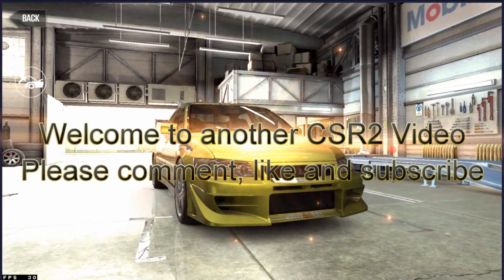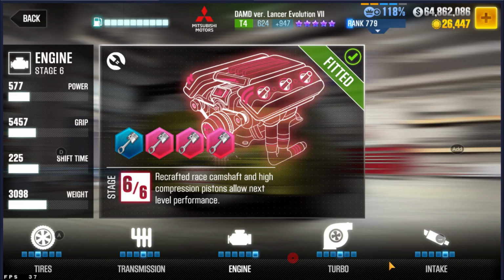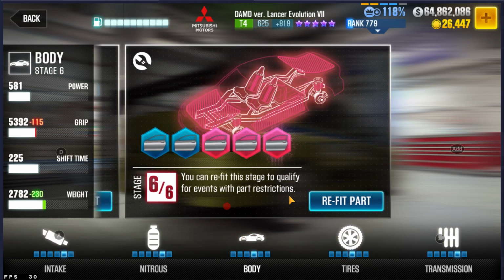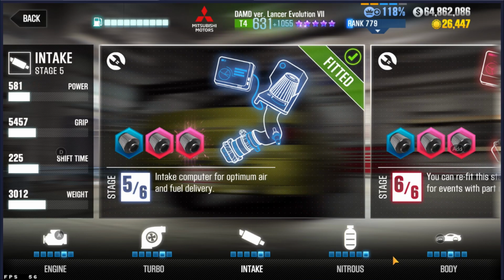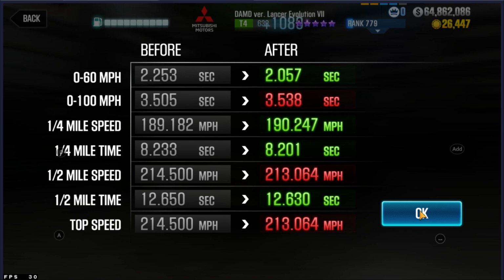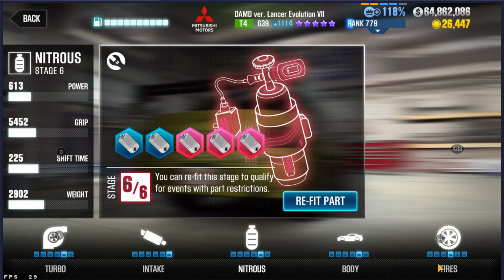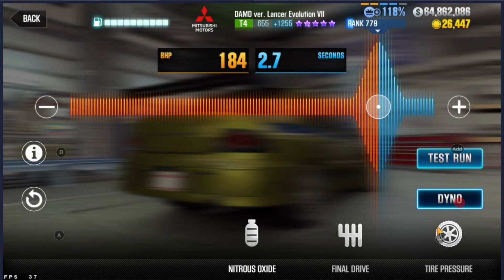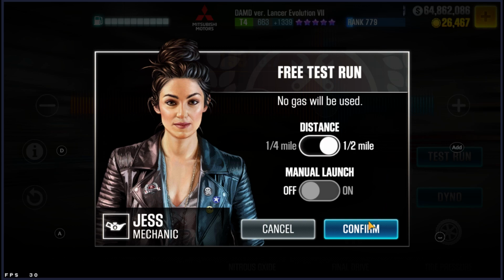CSR2 Tempest 3 Tier 4 settings and tune for DAMD Evolution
I give you the tune and setups for the DAMD Mitsubishi Lancer Evolution to use in tempset 3 tier 4, While you do not need a fully maxed car. You will need it mostly maxed to hit the speed traps.